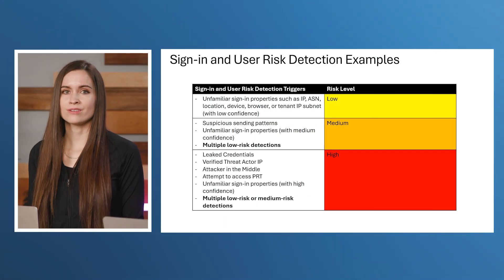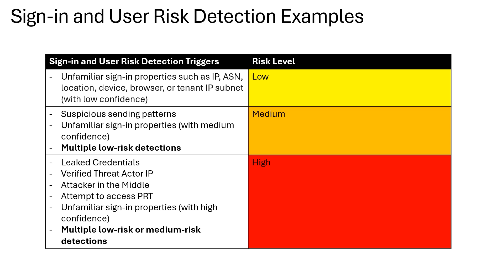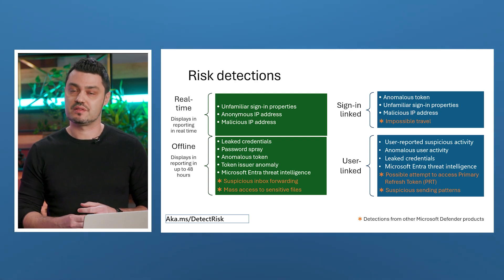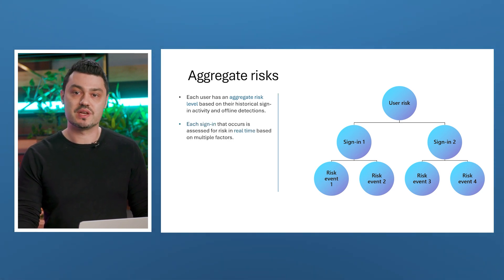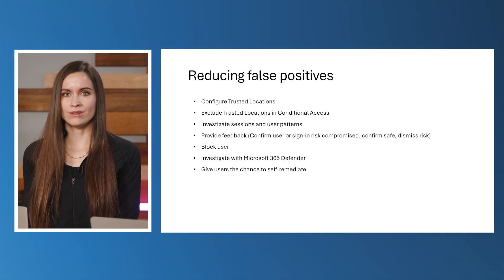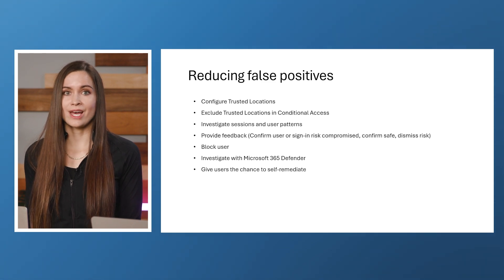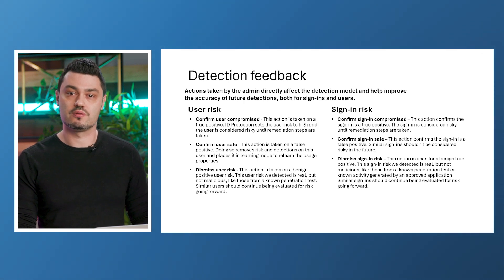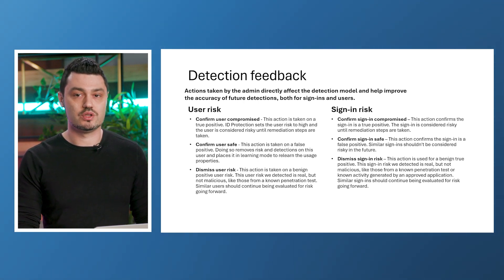How do Microsoft Entra ID Protection Risk Signals Work?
In this video, learn how Microsoft Entra ID Protection risk levels work, how Microsoft uses machine learning to calculate risk, and how admins can provide feedback to increase the accuracy of detections and train the machine learning models.